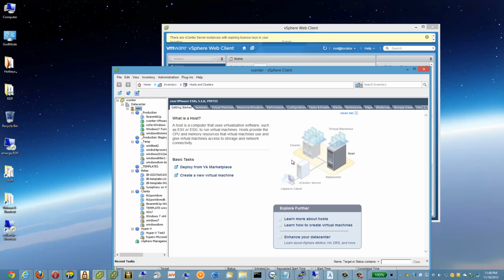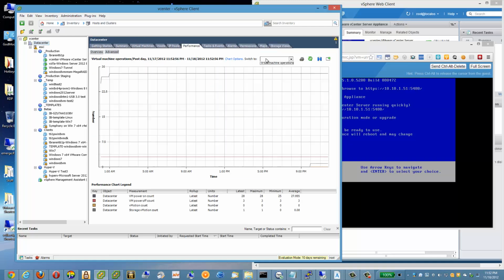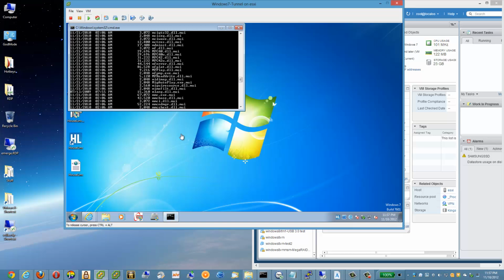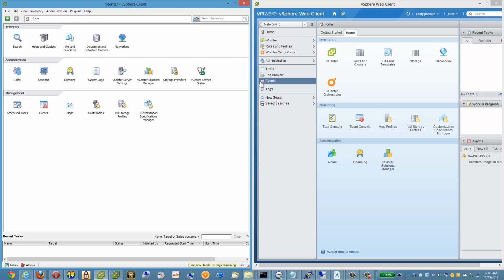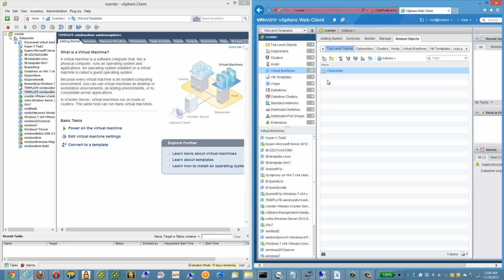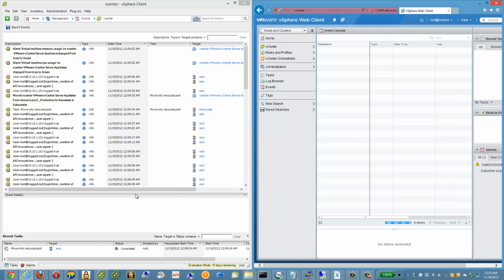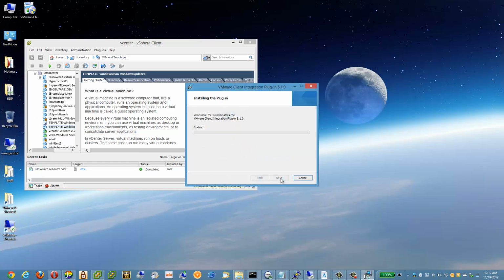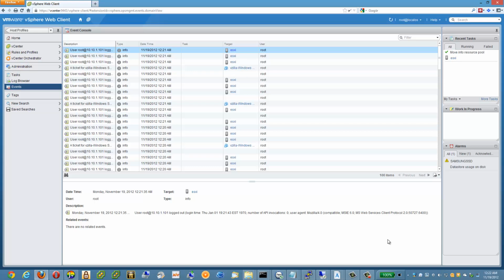Which vSphere client should I use and when? Here's an informal, head-to-head speed test.